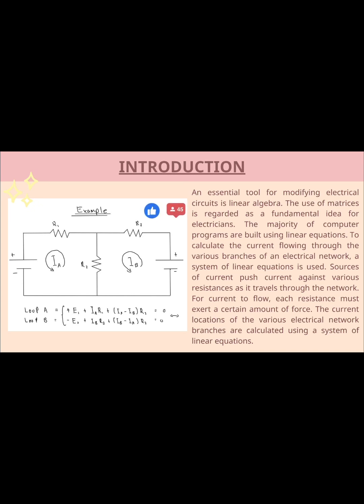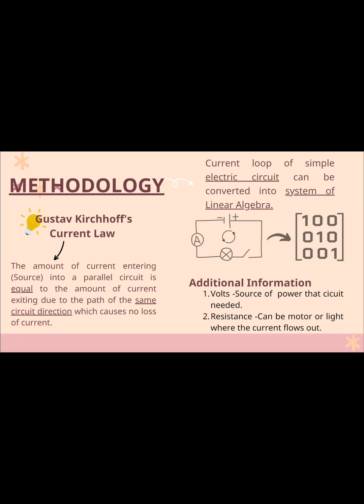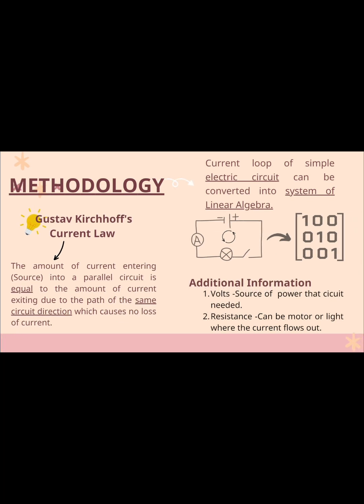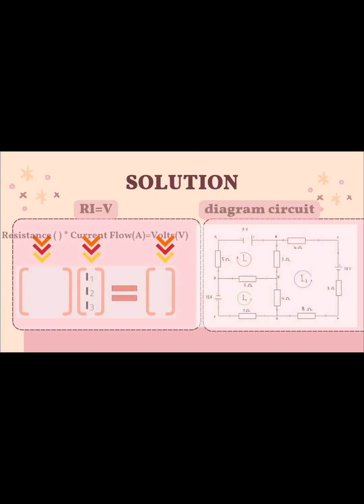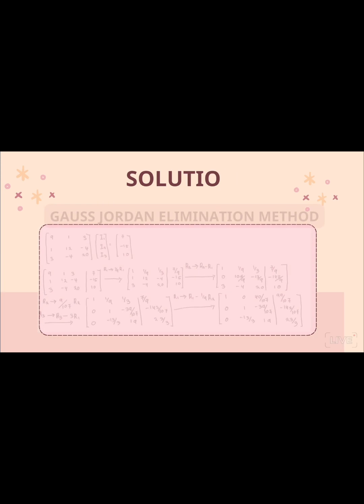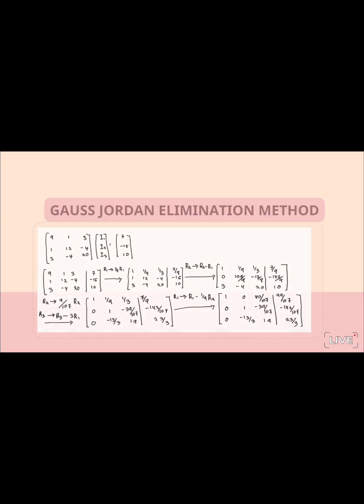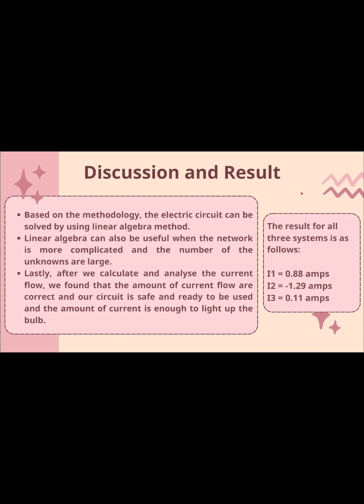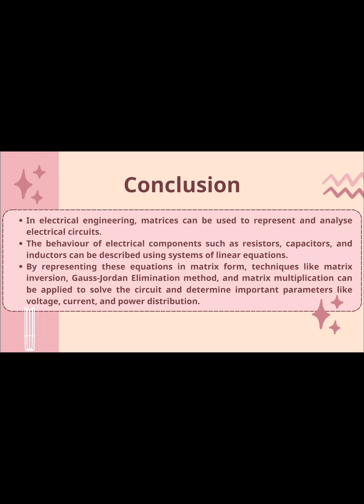Application Of Linear Algebra In Simple Electric Circuits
Will show to you how:
- To make and equation base on the electric circuit.
-To show how to relate it with Linear Algebra.
-To use Gauss Jordan Elimination Methods
-To identify whether the circuit is safe or not.